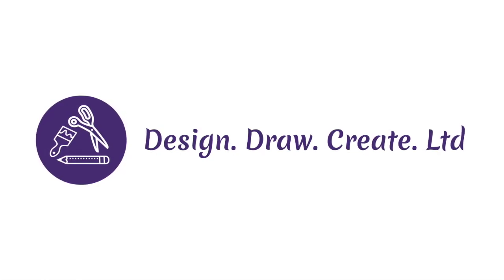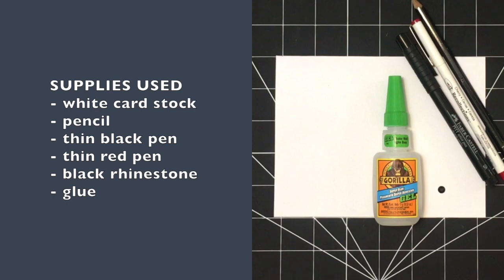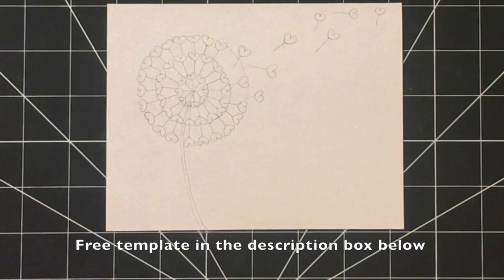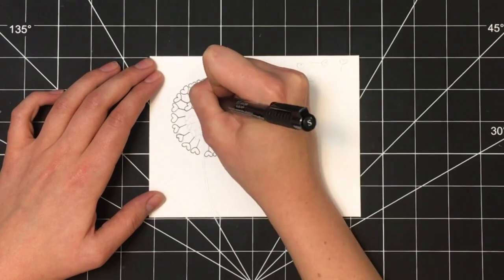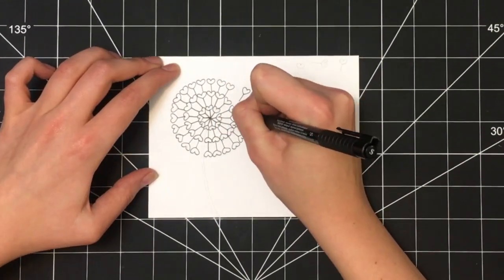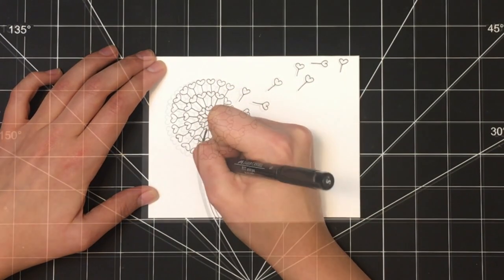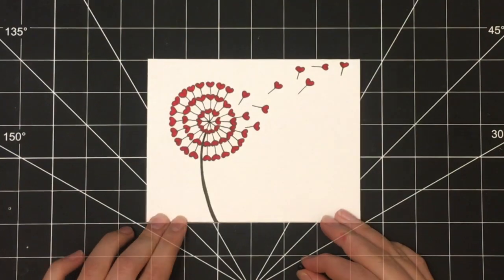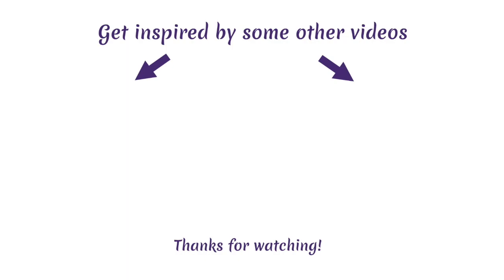Special DIY Valentines Day Card | Heart Dandelion Card | Design. Draw. Create. Ltd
Special DIY Valentines Day Card | Heart Dandelion Card
SUPPLY LIST (with links!) & FREE TEMPLATE below...buy this card on ESTY (link below)!

VIDEO INFO

This heart dandelion card is a perfect Valentines day card! It's easier to make than it initially looks. I'd love to see what you create...use the hashtag designdrawcreateltd on Instagram! :)

LINKS

SUPPLIES
Below are links to the items shown in the video. All items were personally purchased.

Another option, if you don’t have/want to buy card stock. Simply fold one of the pages in half to create the base of your card! Strathmore 400 Series Drawing Pad :

• Faber-Castell Wallet Pitt Pen Nibs Art Set, 8 pack set (Used "S" size)

• Glue -- use any type of glue you like! I like to use a fast drying glue.

ABOUT ME
I'm a Project Manager by day and an avid card maker by night. I enjoy making simple, quick and unique cards for all occasions. I hope my videos and cards inspire you to design, draw and create cards of your own!  xx Tiana